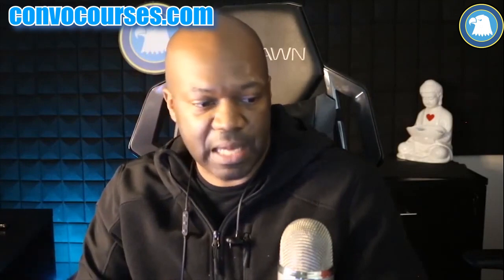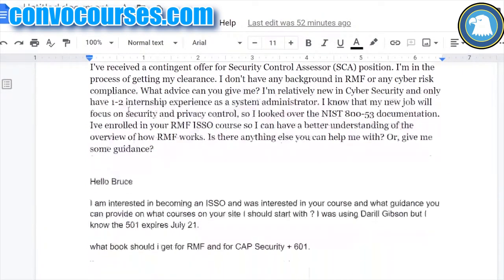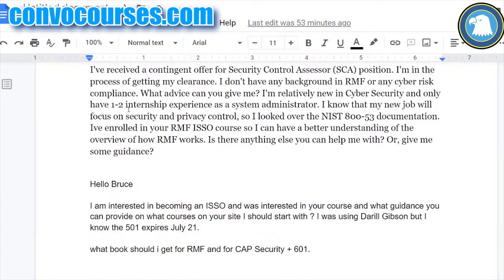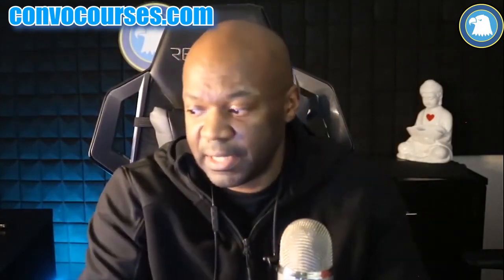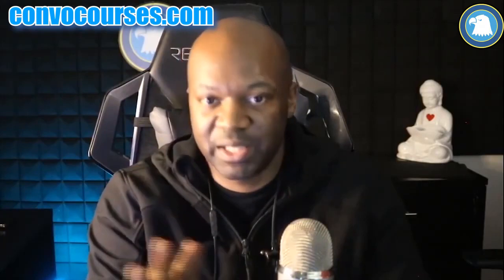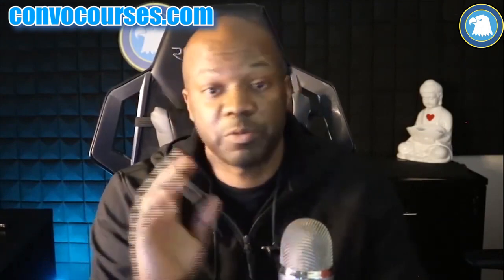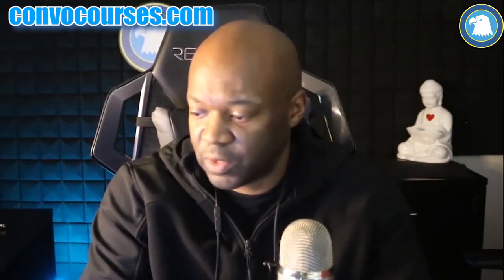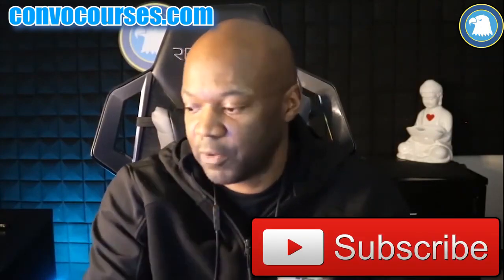Advice for a Security Control Assessor SCA